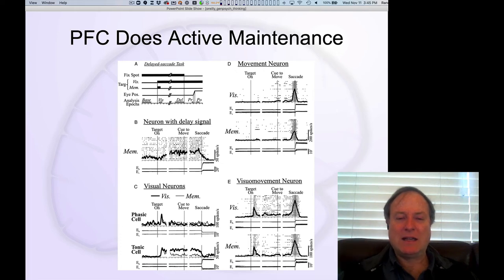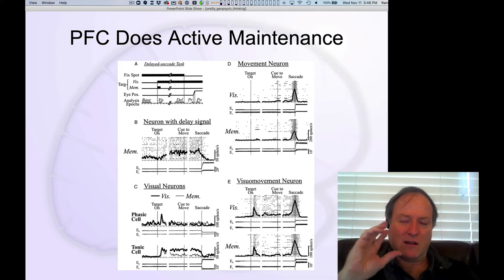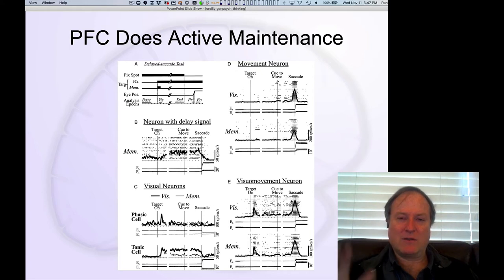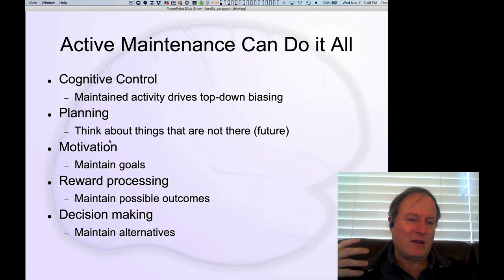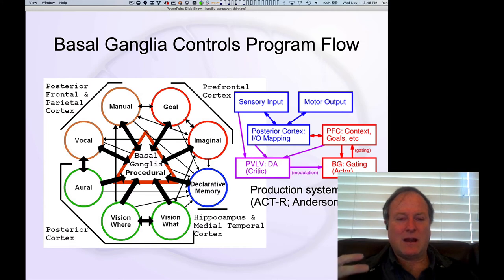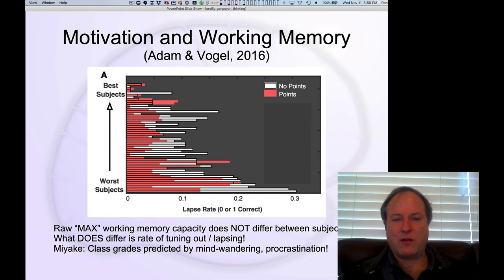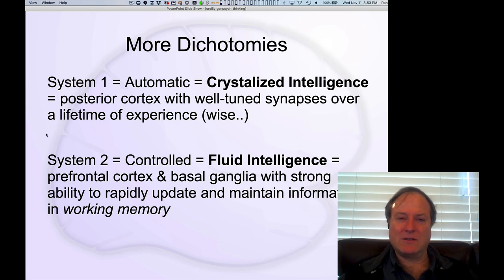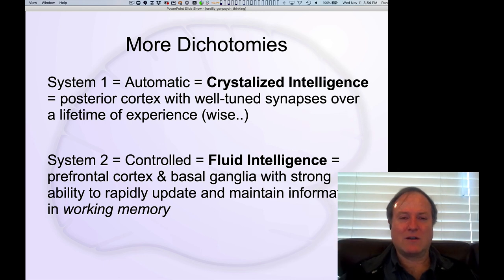GenPsych Course 2020, Thinking 4: Neuroscience of Intelligence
Lecture 4 of 9 for Chapter 7: Thinking, Control, Intelligence

More about the neuroscience of intelligence, including data on active maintenance in the PFC, the role of the basal ganglia, and the effects of motivation on working memory.